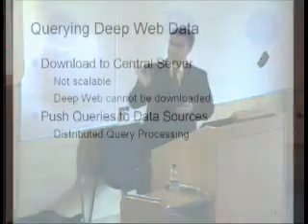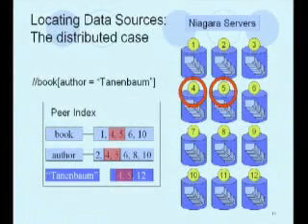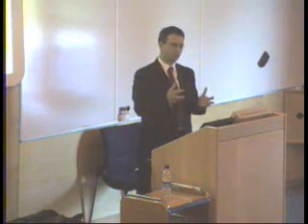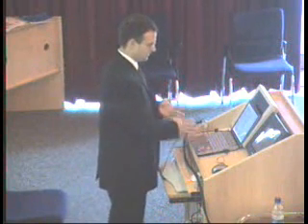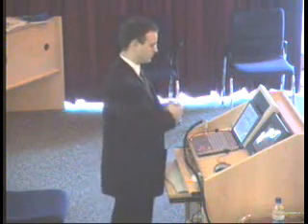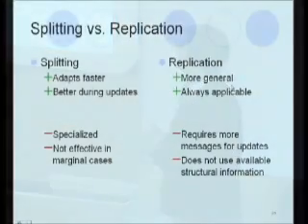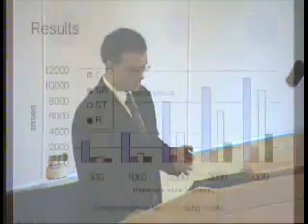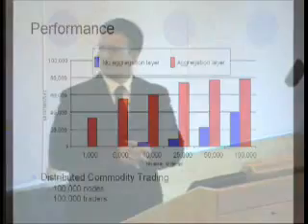Locating Data Sources in Large Distributed Systems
The Internet is the fastest growing information medium of all time. Latest estimates [1] report the Internet size as 533,000 TB. Excluding e-mail and instant messaging the remaining 92,000 TB belong to the part of the web that is accessible to users via their web browsers. This part of the web contains the Surface Web and the Deep Web. The Surface Web contains just 170 TB and is the part of the web that is accessible to search engines, and thus is searchable. The other part of the web, the Deep Web is 400-550 times larger than the Surface Web. Deep Web data is usually stored in database back-ends that are inaccessible to search engines and cannot be downloaded to a central data warehouse for querying. Thus, the only way to run queries against the entire content of the Web is by facilitating distributed query processing on the Internet.     This talk focuses on locating data sources in large distributed systems, which is an essential component of Internet-scale distributed query processing and is also the focus of my thesis research. Two alternative designs are presented. The first part of the talk describes the Peer Index approach. Experiments using a real system prototype running on 100 and 200 nodes show that knowledge of data location across the data sources is essential to ensure a scalable system. The second part of the talk presents the Distributed Catalog Service. Participating data sources act both as data repositories and catalog service providers. A query issued on any of the participating data sources is sent to all data sources that have results for the query. Data sources with no results for a given query are not contacted. The last part of the talk briefly introduces the problem of distributed aggregation, which is the third part of my thesis research. [1] P. Lyman et al. ΓÇ£How much information?ΓÇ¥ School of Information Management and Systems, UC Berkeley,